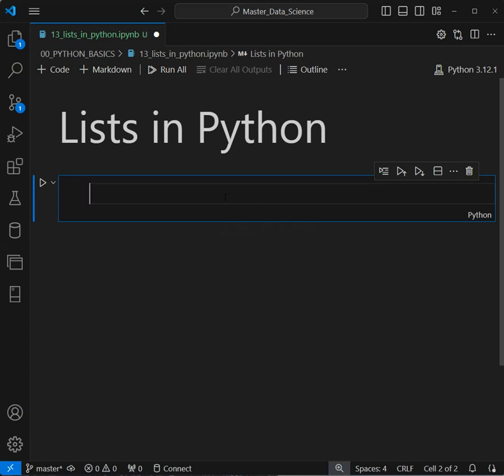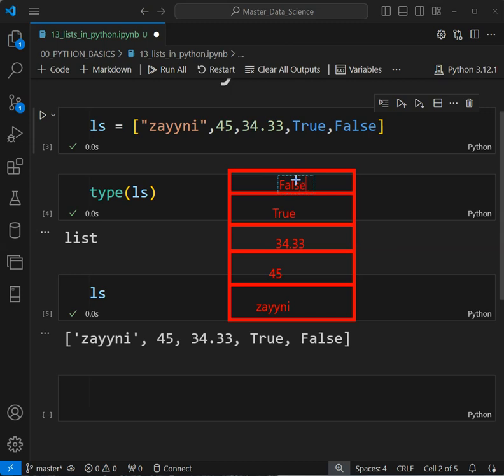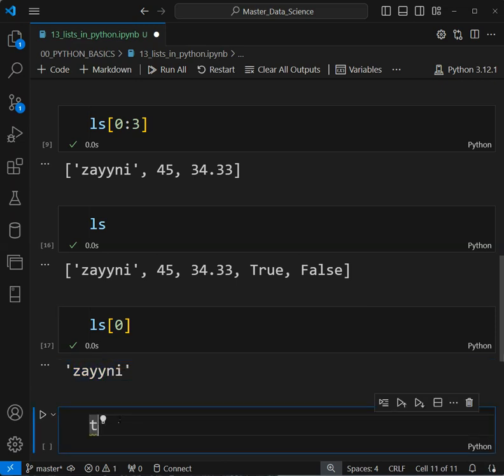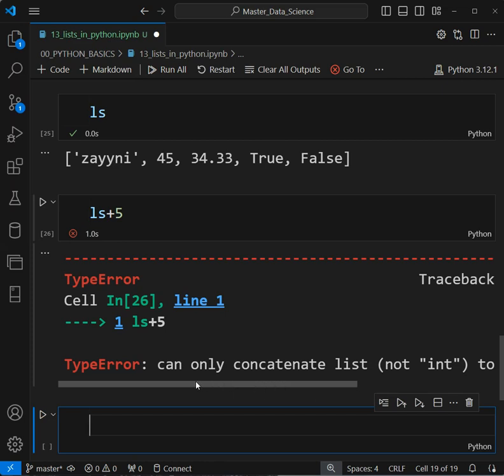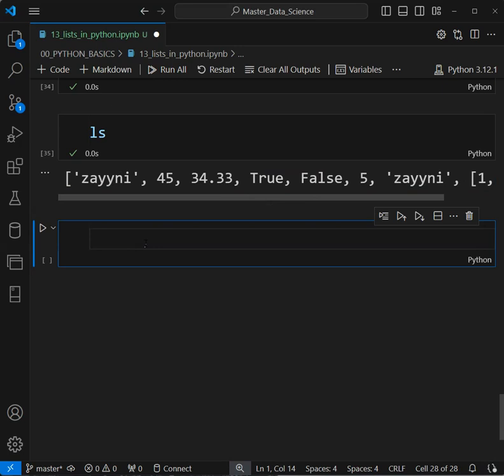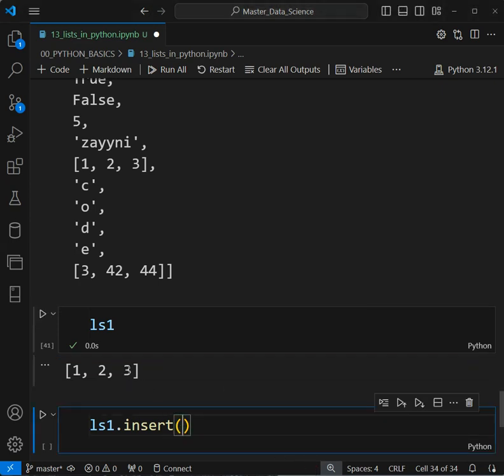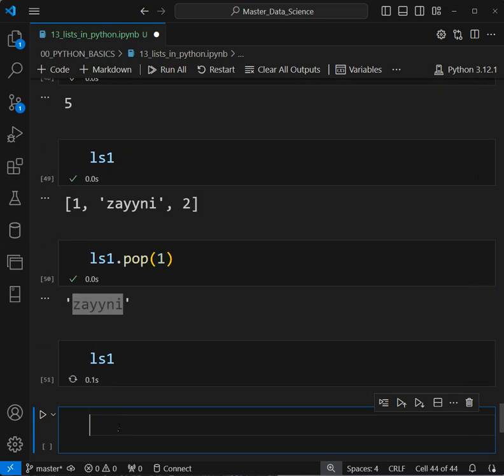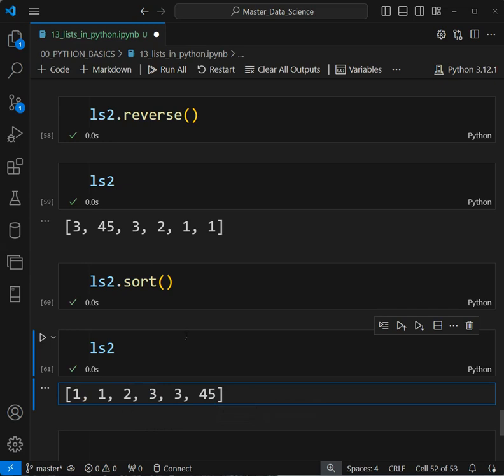Lists in Python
This video covers the basics of lists in python